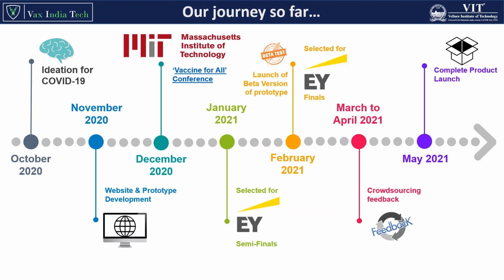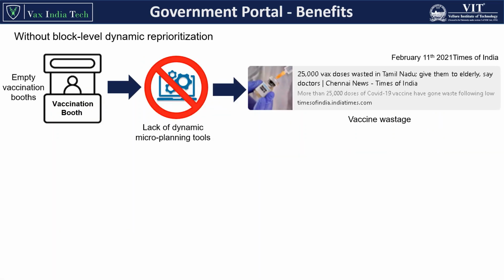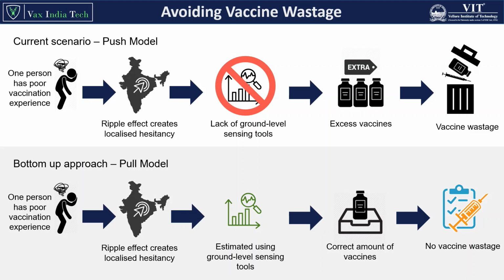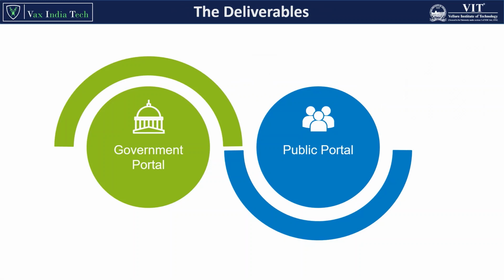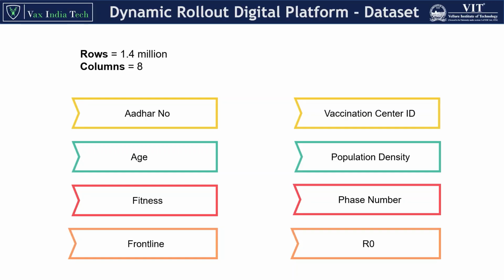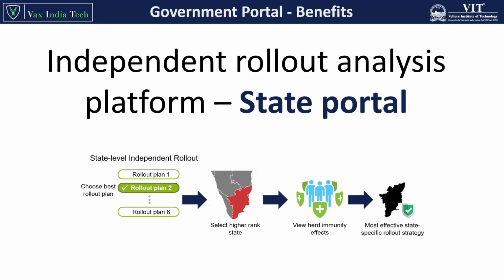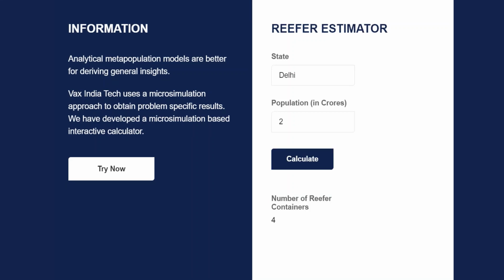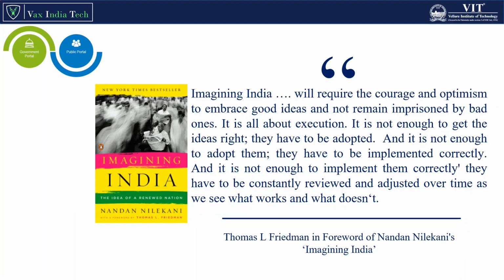Vax India Tech - EY Techathon 2021 Finale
Team “Vax India Tech” from the Vellore Institute of Technology, Chennai.

Dynamic vaccination prioritization strategy which is the need of the hour for India. We will be demonstrating how our dynamic rollout digital platform can be used to observe the effects of different rollout plans for the country.  Looking at the different performance of states, we decided to give prioritization at a state-level as well. By including dynamic state-wise vaccine distribution strategies, each rollout plan can be studied for the state-specific scenario. This is especially pertinent for India, being a country with varying economic, geographic and political patterns. We also determined that without effective micro-management at the ground level, there will be vaccine wastage.  To minimize vaccine fear and hesitancy we have developed a public portal.